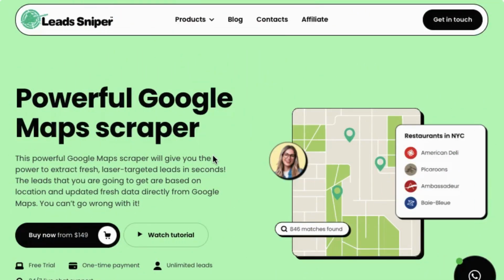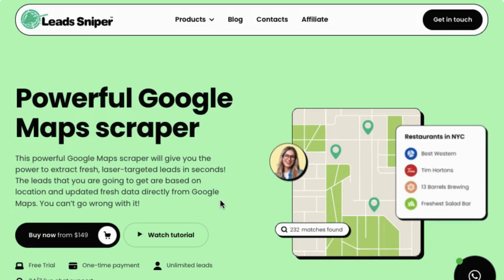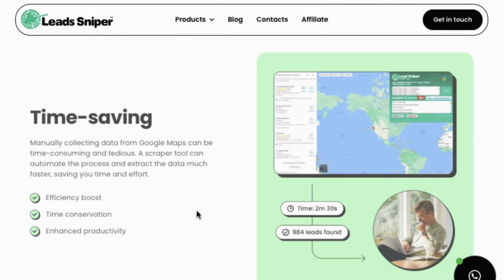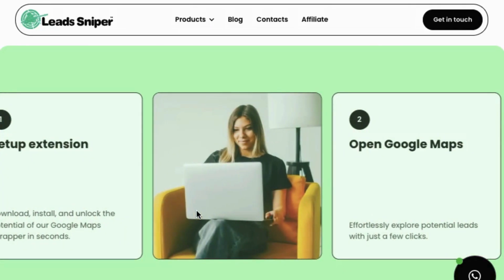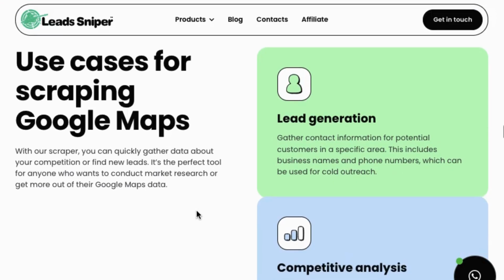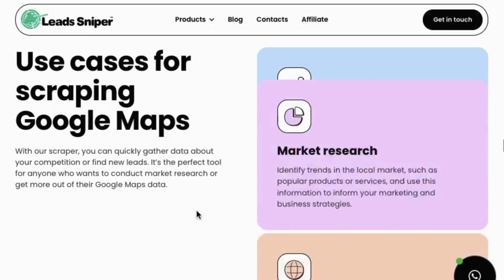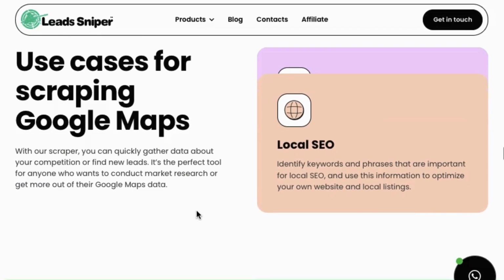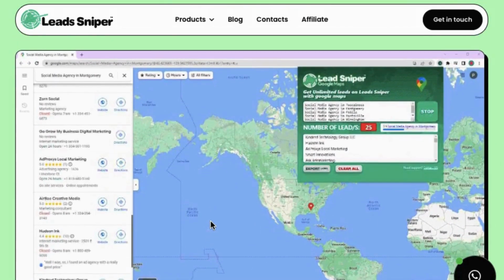Instantly Extract Leads from Google Map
Leads-Sniper is a Powerful Google Maps scraper will give you the power to extract fresh, laser-targeted leads in seconds!

Leads-Sniper is an excellent tool for anyone looking to gather business leads from Google Maps easily. With its powerful data extraction capabilities, you can quickly gather the information you need to grow your business.

Easy to use, our Google Maps Scraper tool is user-friendly and does not require any technical expertise to use. This makes it easy for anyone to collect and analyze data from Google Maps.

Google Maps scraper will extract 60+ fields.
A scraper tool can extract a wide range of data from Google Maps, including information such as business names, email, phone number, addresses, ratings, reviews, and more.

Use cases for scraping Google Maps.

Lead generation.
This includes business names and phone numbers, which can be used for cold outreach.

Competitive analysis.
Gather information about your competitors, including their location, hours of operation, and ratings, to identify areas where you can improve and stand out from them.

Market research.
Identify trends in the local market, such as popular products or services, and use this information to inform your marketing and business strategies.

Local SEO
Identify keywords and phrases that are important for local SEO, and use this information to optimize your own website and local listings.

Google Maps scraper works in very simple steps .

1. Setup extension, Download, install, and unlock the potential of our Google Maps Scrapper in seconds.
2. Open Google Maps, Effortlessly explore potential leads with just a few clicks.
3. One-click export for streamlined lead management. Leads Sniper—your shortcut to success.

Simple, affordable pricing, No monthly subscriptions, just pay for the installations you need with lifetime access and support.

Music Code: 6ONIOEXKDYYDQLLR